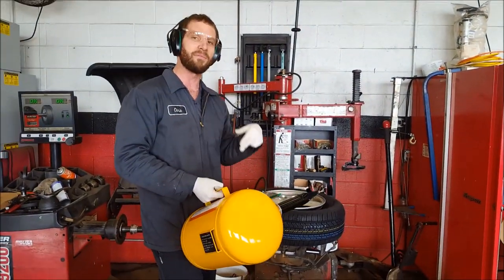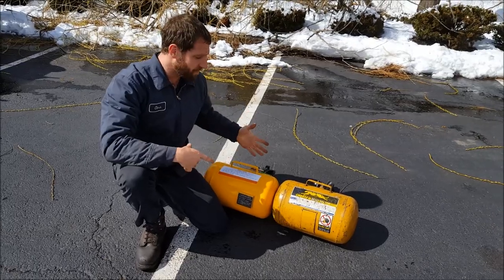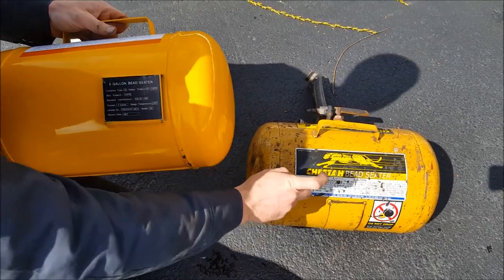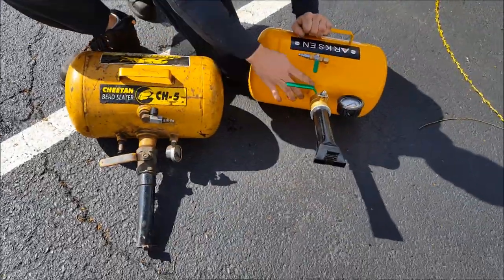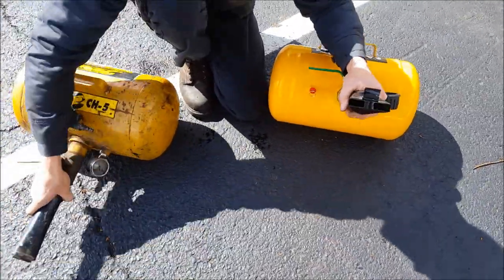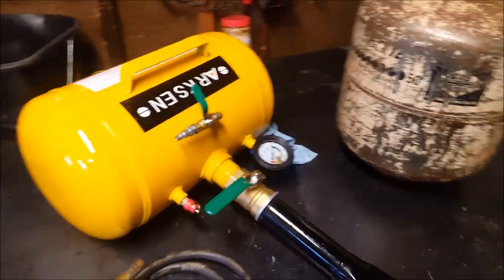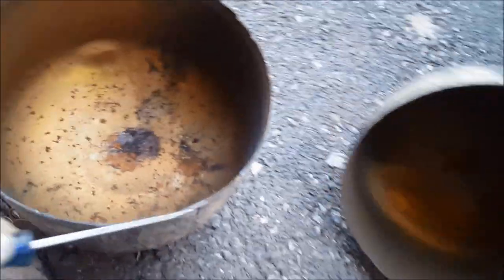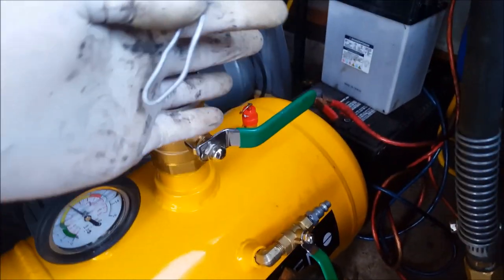ARKSEN (amazon) vs CHEETAH BEAD SEATER differences? $70 vs $195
*5gal BEAD SEATERS
*10gal BEAD SEATERS
*5gal TSI CHEETAH SEATER

So far I have been very happy with the Arksen unit and it hasn't blown up on me!  Lol.  And it's pronounced Arksen not Arkensen.  haha `